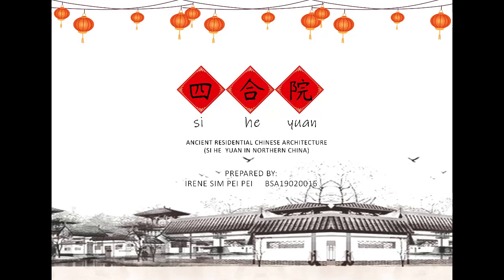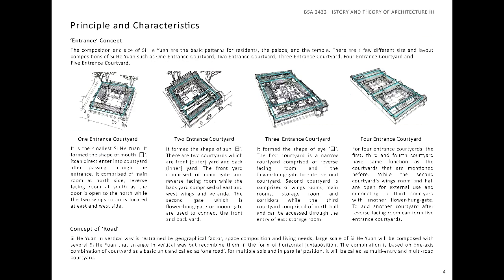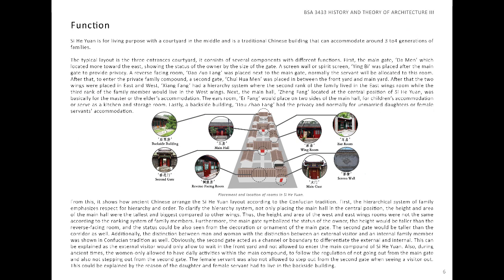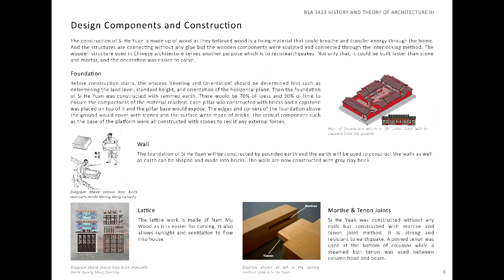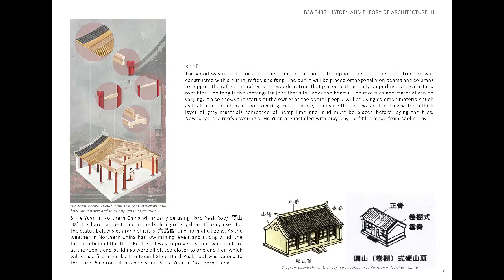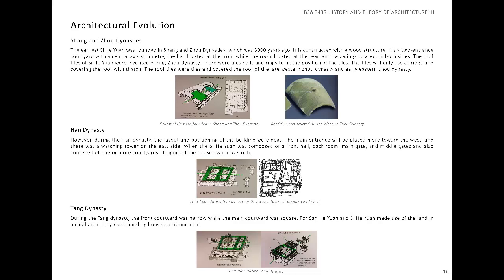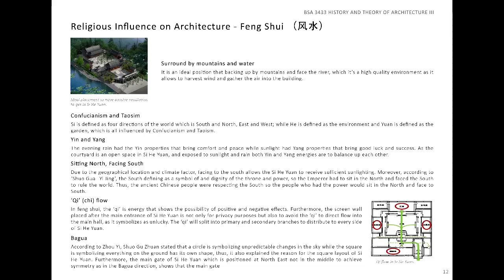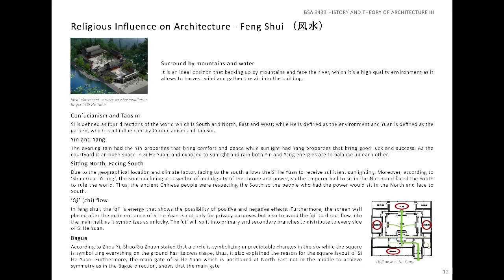ANCIENT RESIDENTIAL CHINESE ARCHITECTURE - Si He Yuan 四合院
History and Theory III